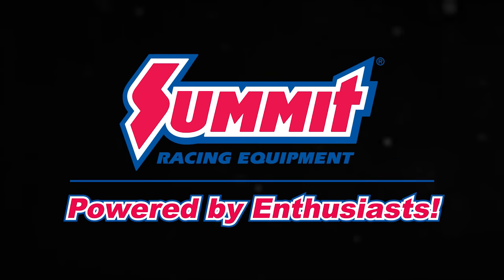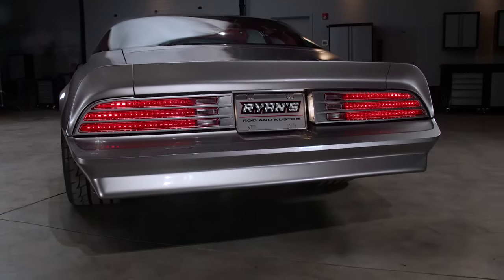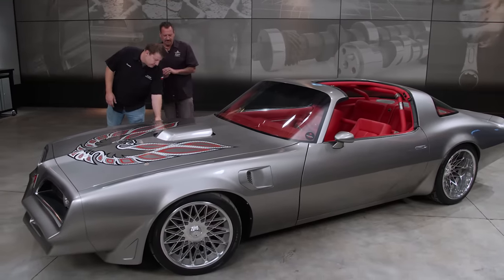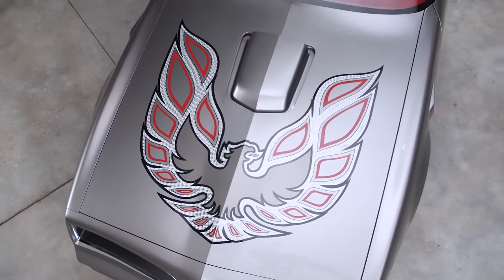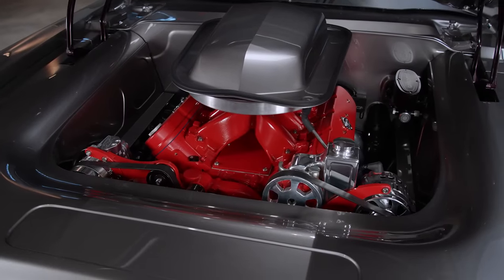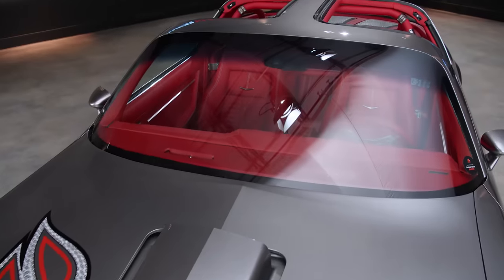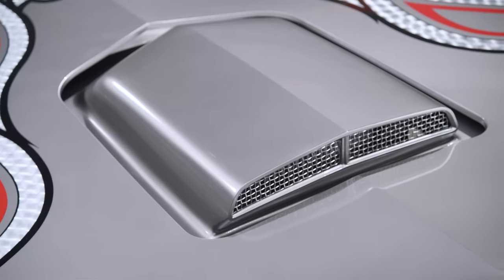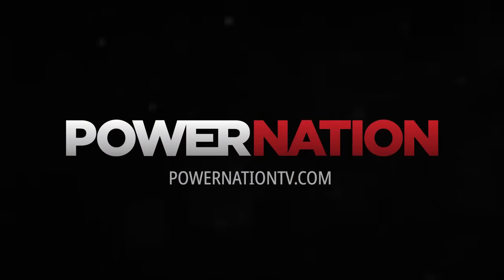Building the Mullet Missile: A Stunning '78 Trans Am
This Trans Am is a beauty you want to see! Chris Ryan of Ryan's Rod & Kustom came by the POWERNATION Studio with the 1978 Trans Am he restored - Mullet Missile. He took the Trans Am and replaced the cheesy, dated aspects with timeless, custom work.  From the bumpers to the interior to under the hood there is no part of this car left untouched.